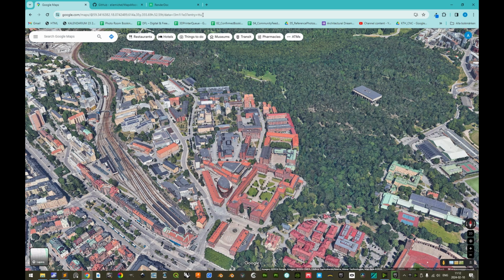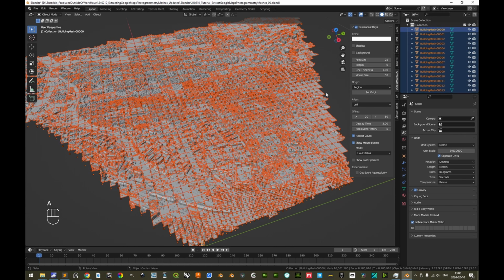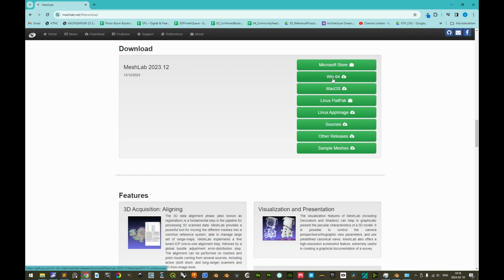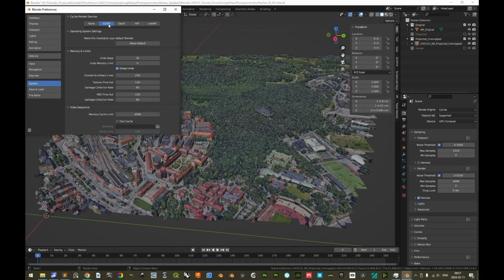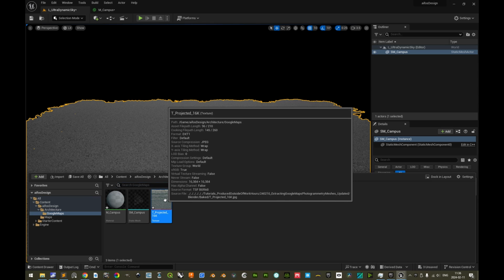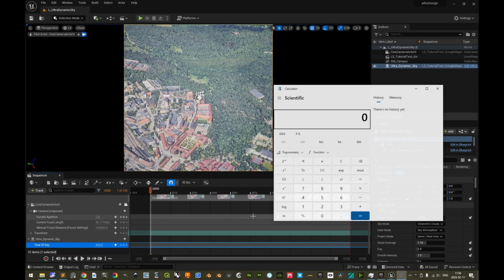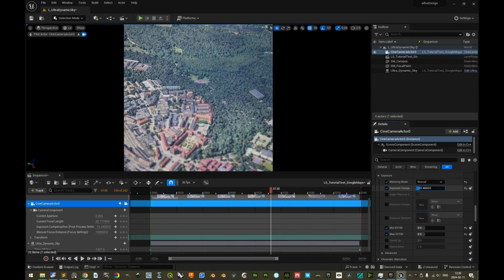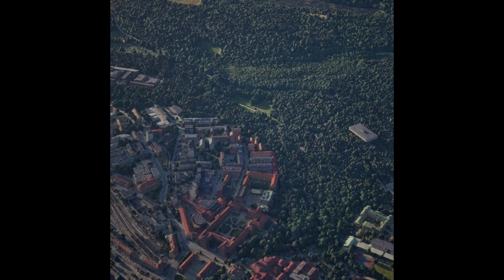Tutorial – How to extract Google Maps meshes and import into Blender/Rhino/UE5 for reference (2024)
Timestamps:
0:08 [Intro] Introduction to tutorial
0:28 [Intro] Software requirements and installation of MapsModelsImporter and RenderDoc
2:54 [RenderDoc] Setting up
3:37 [Google Chrome] Opening a browser window with custom arguments, and injecting with RenderDoc
4:32 [Google Maps] Manipulating the LOD levels with the browser zoom level
6:15 [RenderDoc] Capturing a frame
6:49 [RenderDoc] Saving the capture and releasing the injection
7:07 [Blender] Importing the extracted meshes
8:08 [Blender] Simplifying the imported entities (joining objects and merging vertices by proximity)
11:05 [Blender] Applying transform data, making a duplicate and removing all material slots with a script
14:08 [Blender] Filling significant holes in the mesh manually
15:54 [MeshLab] Downloading and installing MeshLab for an efficient unwrapping process
17:04 [Blender] Exporting the mesh
17:30 [MeshLab] Unwrapping and exporting in MeshLab
19:25 [Blender] Importing the mesh, organizing and applying transform matrix
20:25 [Blender] Verifying the unwrapped faces
21:15 [Blender] Baking a projected texture
24:32 [Blender] If relevant, computing the bake process with the help of a discrete GPU will lower baking times
25:12 [Blender] Visually verifying the bake result, and saving the baked texture
26:57 [Blender] Exporting the mesh (again, now with UV coordinates)
27:33 [Rhino] Visualizing the mesh in Rhino
29:29 [Unreal Engine] Creating a new project in Unreal Engine
30:46 [Unreal Engine] Importing the mesh
32:28 [Unreal Engine] Creating a material and importing the baked texture
34:54 [Unreal Engine] Adding Ultra Dynamic Sky
37:42 [Unreal Engine] Adding a CineCamera actor
39:44 [Unreal Engine] Adding a Level Sequence
45:57 [Unreal Engine] Adding Depth of Field by adjusting the camera's aperture and focal point
50:09 [Unreal Engine] Activating Movie Render Queue and test rendering one frame
55:10 [Unreal Engine] Final rendering
57:11 [Unreal Engine] Resulting animation

Copy and paste these two lines into a command prompt and execute to start Chrome in injection-compatible mode – if you intend to use the 32-bit Chrome application instead of the 64-bit one, change 'Program Files\' to 'Program Files (x86)\':

set RENDERDOC_HOOK_EGL=0
"C:\Program Files\Google\Chrome\Application\chrome.exe" --disable-gpu-sandbox --gpu-startup-dialog --disable-direct-composition=1

Python script to remove all material slots for selected object(s) in Blender:
"""(Copy and paste the below script in full, from and including the first line, to and including the final line, and press ENTER twice after pasting.)"""
import bpy

for ob in bpy.context.selected_editable_objects:
    ob.active_material_index = 0
    for i in range(len(ob.material_slots)):
        bpy.ops.object.material_slot_remove({'object': ob})

"""(End of script.)"""

Note:
The extrusion amount, set to 1 mm in the tutorial, was unnecessarily generous; 0.2 mm might have been a better value.

This tutorial demonstrates to KTH Architecture students how to extract photogrammetry meshes from Google Maps – for reference – and import it in Blender, Rhino, Unreal Engine 5.

To check in which computer room(s) any relevant software might be installed in – CADLAB, DFL, and ARCPLAN are in the KTH School of Architecture building – please check the following link for current status: